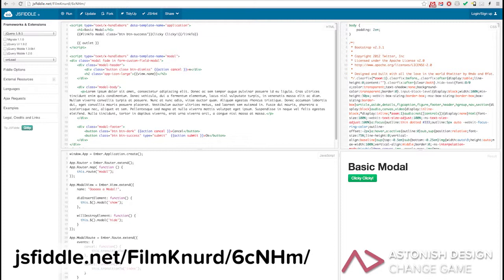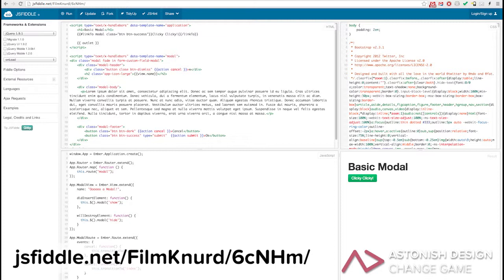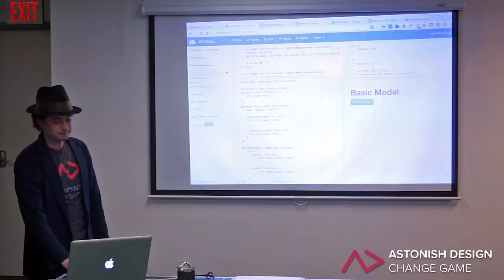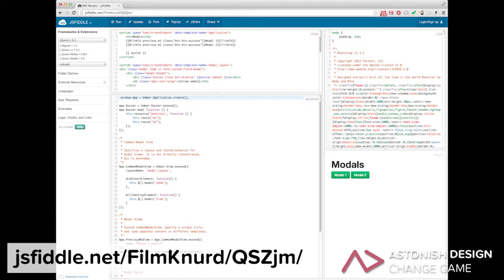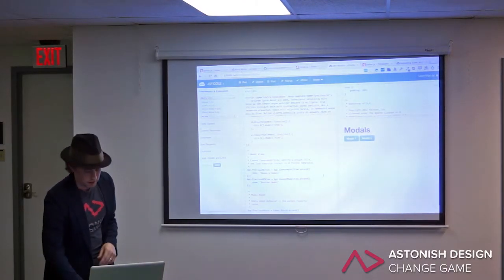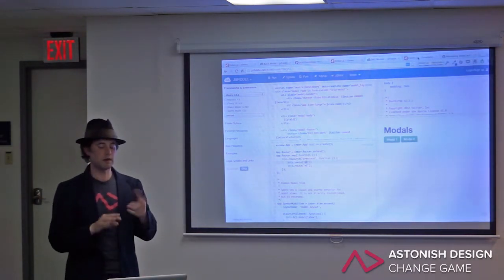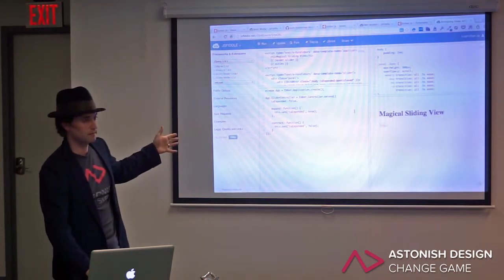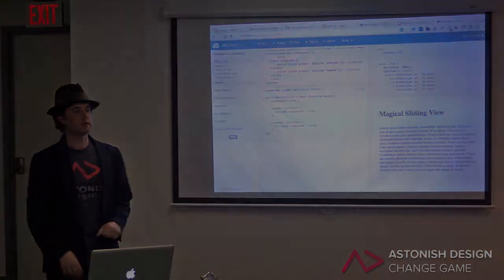Modals and animations using Ember.js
In this video, Andrew Elster goes over how he uses Ember.js to introduce modals and animations into websites.

For reference, the code in this video can be found at the following links:

Filmed at the Austin, Texas Ember developers meetup, April 2013.